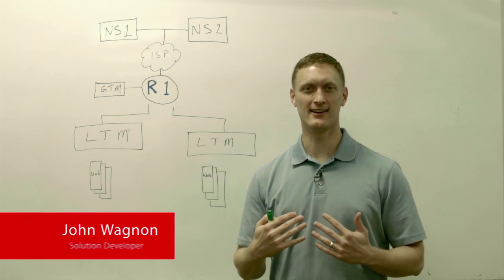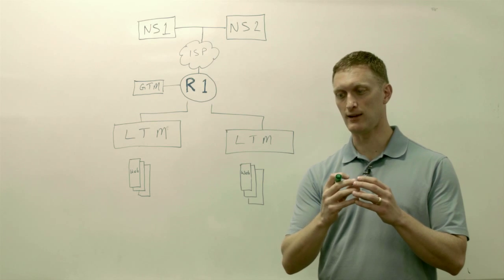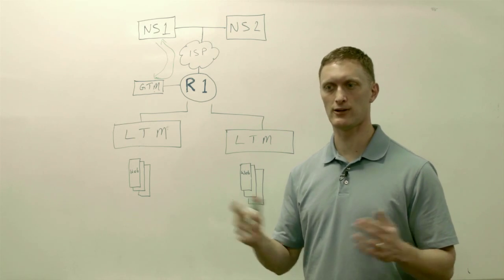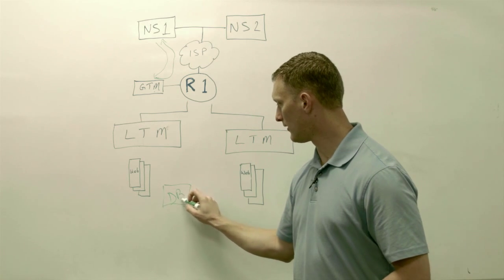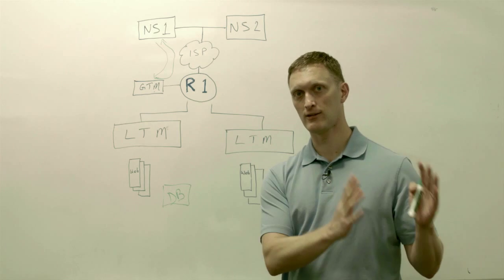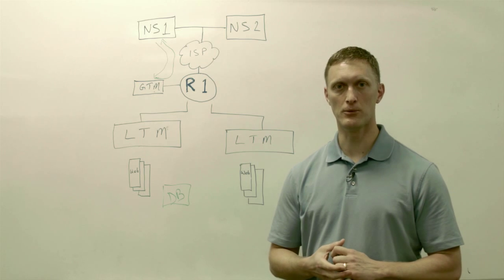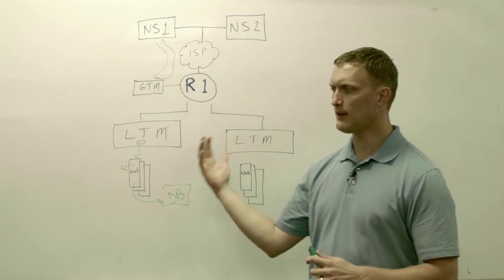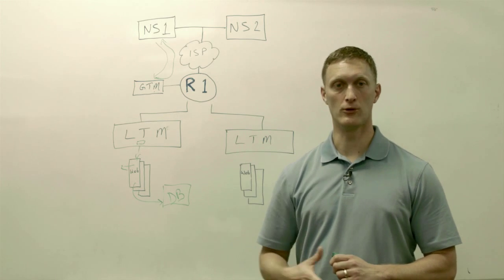WhiteBoard Wednesday: Path Check & Performance Monitors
All about BIG-IP monitors...what they are, why they are important, and why you need them for your web application. This edition talks about path check and performance monitors.